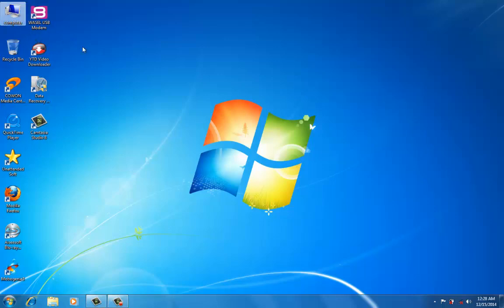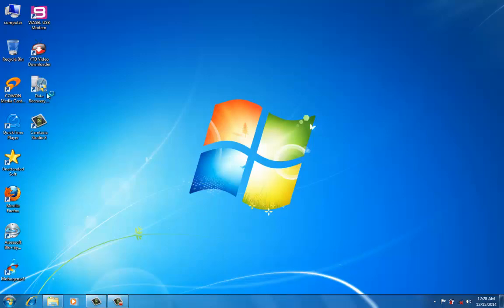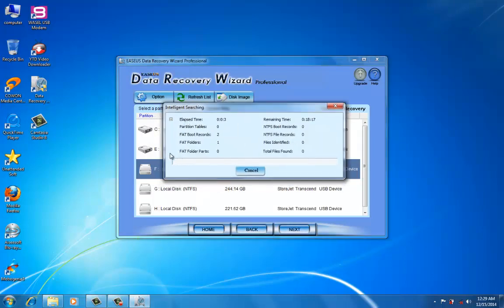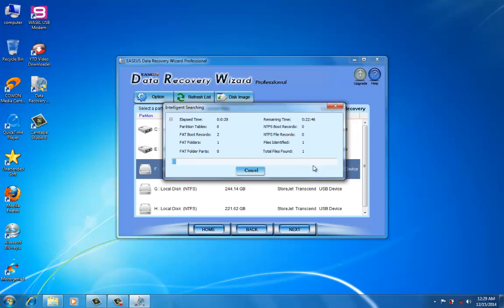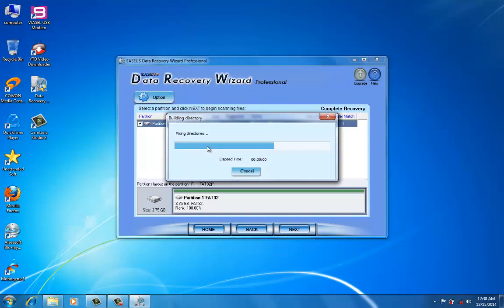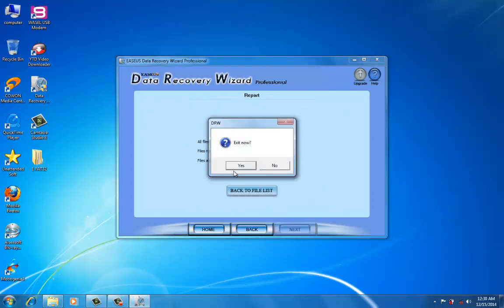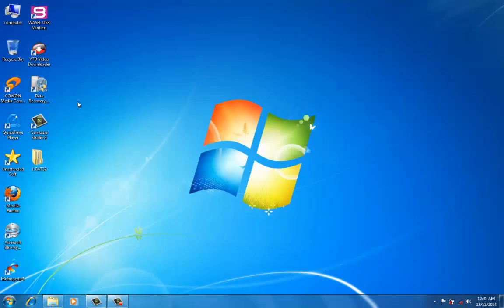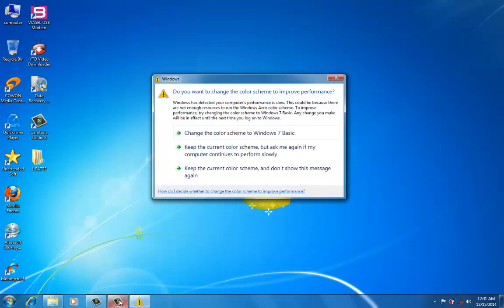How To Recover Data From A Corrupted USB Flash or SD Card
how to recover your files from a Corrupted SD Card or USB Flash drive.
do you have a Corrupted or Damaged SD card or pen drive? and your important files are stuck inside that SD card?
if so, then you really dont have to worry coz in this video i will show you how to get back or recover files from a corrupted USB Flash/SD Card or even External Hard Disk.